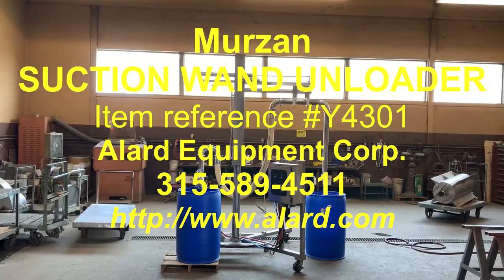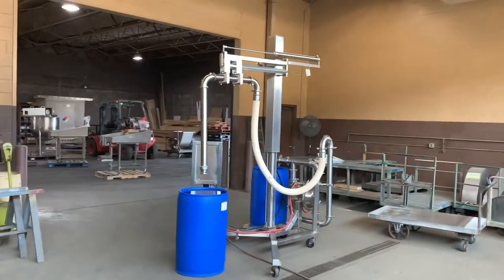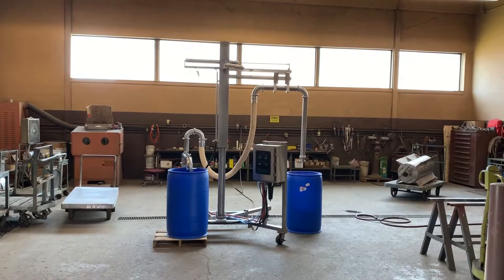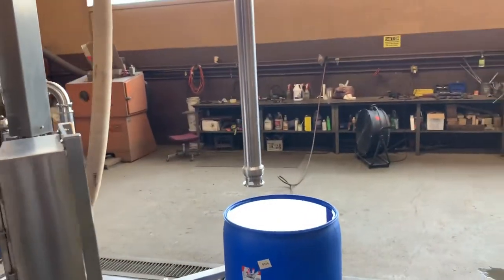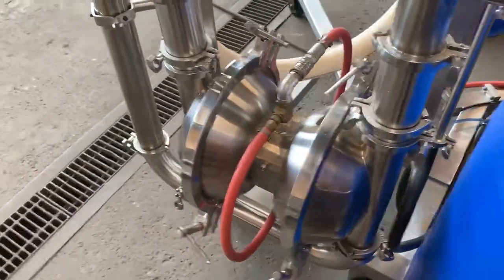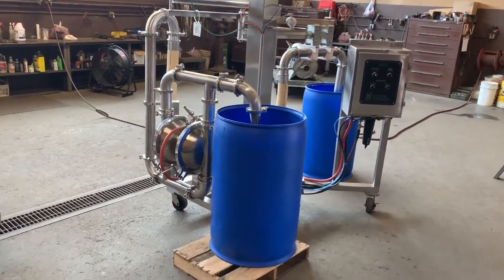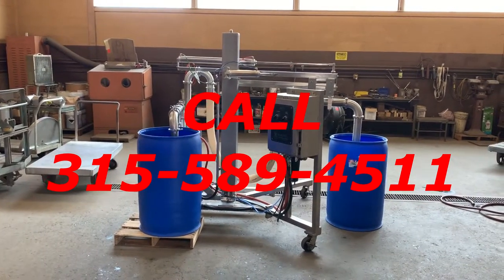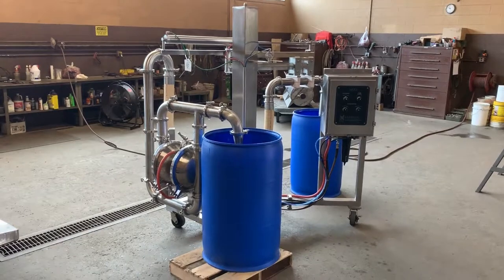Murzan AB-72 suction wand diaphragm pump unloader, Y4301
Used Murzan pneumatic SUCTION WAND AB-72, drum, barrel, bucket, tote unloader pump system, Alard item Y4301.

MURZAN SUCTION WAND UNLOADING SYSTEM, food grade USDA sanitary, 316 stainless st
eel...

A Murzan Model AB-72 suction wand unloader is a semi-automatic unloading system with powered column lift for raise, lower, and side-to-side boom movement, for horizontal and vertical positioning of the suction wand intake. This allows (for example) one-by-one product unloading from a pallet of open-top barrels / drums, buckets, or tubs. Manufacturer recommended for pumping food slurries, oils, sauces, fruit juice concentrates, fillings, condiments, dressings, flowable self-leveling lotions, cosmetics, and other similarly flowy / medium-viscosity liquid contents from drums, totes, buckets, bins or any kind of open top container.

FEATURES:

~ Manufacturer rated to unload up to (4) 55 gallon (200 liter) drums without removing the containeres from the pallet, pumping at up to 120 gallons per minute (depending on the specific gravity, viscosity, and consistency of the product, as well as the total dynamic head of the application).
~ Food grade USDA sanitary corrosion-resistant 316T stainless steel product contact surfaces. Easy assembly and disassembly for CIP.
~ Corrosion-resistant 316 stainless steel allows for acerbic food products such as diced tomatoes, tomato juice or flowy pastes, etc. Call to discuss your particular industrial process pump application.
~ A Murzan Model PI-50 pneumatic double diaphram pump provides the pumping power.
~ 3 inch pump and plumbing, with sanitary Tri-Clover Tri-Clamp sanitary connections.
~ All pneumatically / compressed-air operated.
~ Stainless steel stand, with stainless steel pneumatic cylinders.
~ Nema 4X pneumatic control panel with operator controls for side to side and up and down intake wand positioning with multi-axis X, Y, and Z independent motion controls.

As of this writing, this diaphragm pump bulk container unloader is in stock at Alard, in EXCELLENT operational, mechanical, pneumatic, and cosmetic condition, available for immediate shipment.